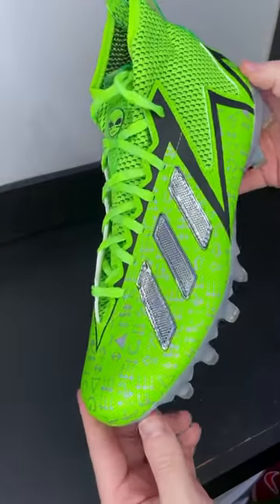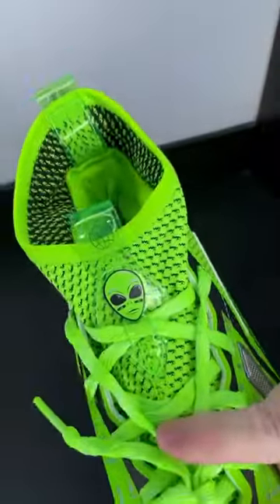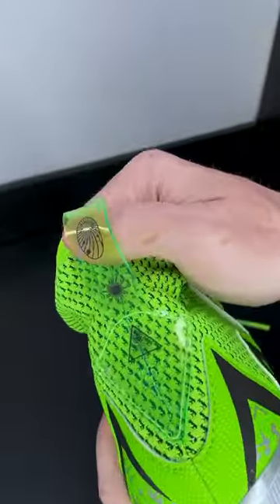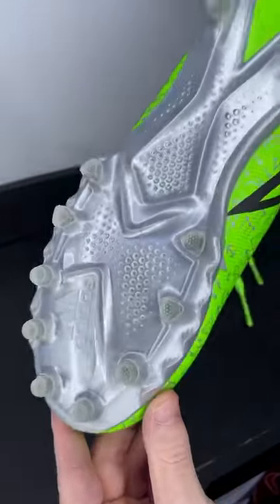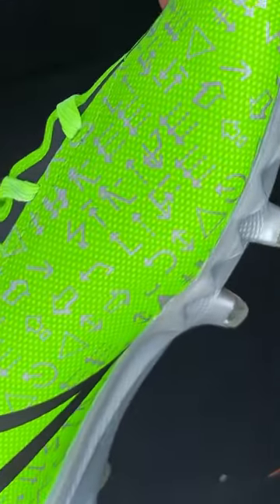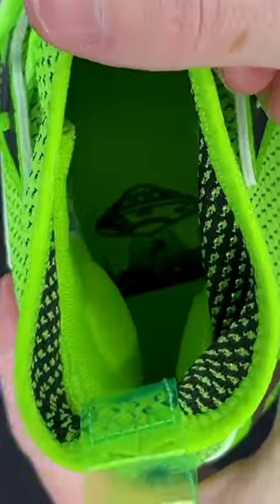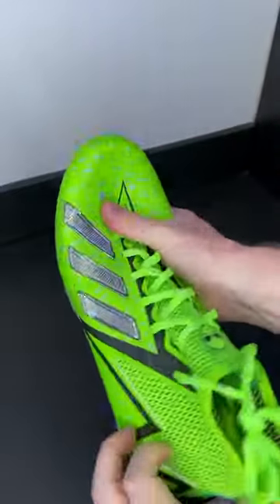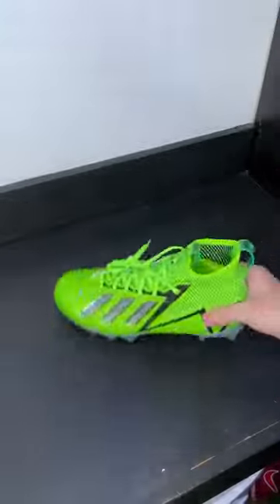No One Does the Details Like Adidas